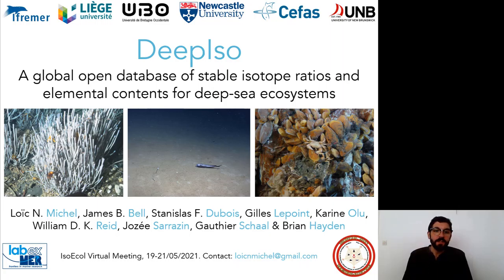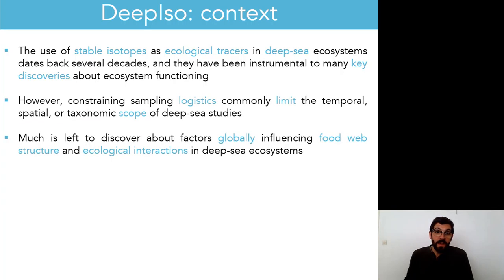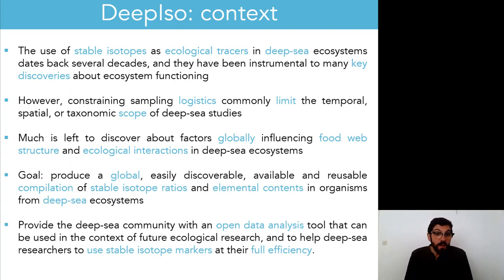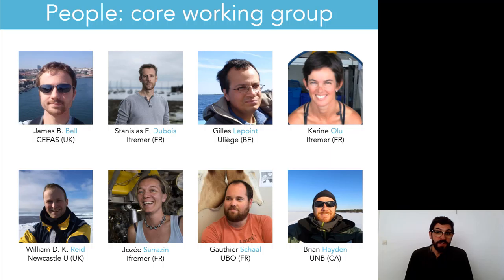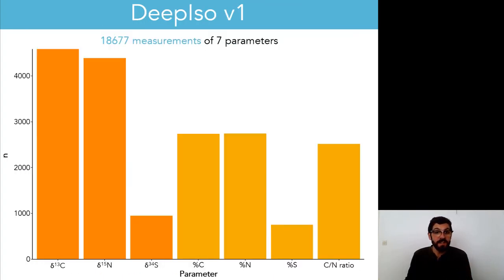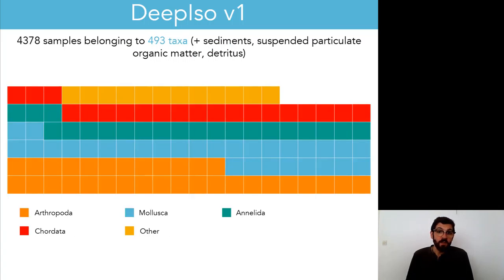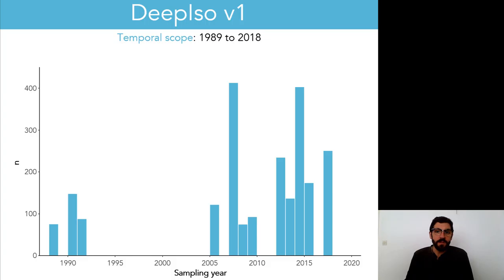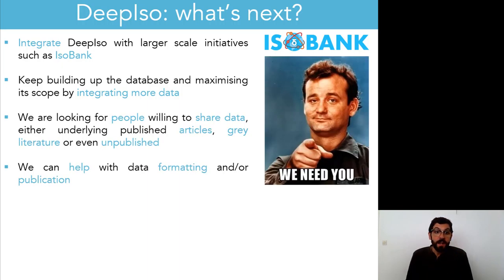DeepIso: a global open database of stable isotope ratios for deep-sea ecosystems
The use of stable isotopes as ecological tracers in deep-sea ecosystems has a long history, dating back to the late 1970’s. Stable isotopes have been instrumental to many key-findings about ecosystem functioning, particularly in chemosynthesis-based habitats (hydrothermal vents, cold seeps). However, constraining sampling logistics commonly limit the scope, extent, and therefore insights drawn from isotope-based deep-sea studies. Overall, much is left to discover about factors globally influencing food web structure in deep-sea ecosystems. In this context, deep-sea ecologists have to ensure that no sample is left unexploited, and that all generated data are easily discoverable, available and reusable.

DeepIso is a collaborative effort to produce a global compilation of stable isotope ratios and elemental contents in organisms from deep-sea ecosystems. In doing so, it aims to provide the deep-sea community with an open data analysis tool that can be used in the context of future ecological research, and to help deep-sea researchers to use stable isotope markers at their full efficiency.

As of v1 (2020/10/22), DeepIso contains 15 distinct datasets, for a total of 18677 fully documented measurements. Archived parameters currently include δ13C (n = 4587), δ15N (n = 4388), δ34S (n = 951), %C (n = 2740), %N (n = 2741), %S (n = 752) and C/N ratio (n = 2518). Those measurements pertain to 4378 distinct samples belonging to 493 taxa, plus sediments, suspended particulate organic matter, plankton and detritus. Samples were taken between 1989 and 2018 in multiple environments (hydrothermal vents, cold seeps, cold water coral reefs, and other benthic or pelagic environments) and at depths ranging up to 5209 meters.

How can you contribute?
We sincerely hope that v1 is just a beginning, and that DeepIso will continue to grow over the years. To maximise the scope of the project, we are always looking to integrate more data, either underlying published articles, from grey literature, or even unpublished. We’ll be happy to assist in data formatting and publication. If you are willing to contribute, or simply if you have any feedback about the database, please get in touch

Involved people, data contributors & funding
The working group currently includes Loïc N. Michel (Ifremer, FR), James B. Bell (CEFAS, UK), Stanislas F. Dubois (Ifremer, FR), Gilles Lepoint (University of Liège, BE), Karine Olu (Ifremer, FR), William D. K. Reid (Newcastle University, UK), Jozée Sarrazin (Ifremer, FR), Gauthier Schaal (University of Western Brittany, FR), and Brian Hayden (University of New Brunswick, CA).

We are thankful to many people that contributed data and/or helped formatting them: Antoine Carlier, Amanda W. J. Demopoulos, Mathilde Le Pans, Julien Marticorena, Jennifer P. McClain-Counts, Pierre Methou, Camilla Parzanini, Florence Pradillon, Eleonora Puccinelli, Philip M. Riekenberg, Loïc Van Audenhaege, Cindy Lee Van Dover, Dick Van Oevelen, and Clare Woulds.

This work is supported by the “Laboratoire d’excellence” LabexMER (ANR-10-LABX-19) and co-funded by a grant from the French government under the program “Investissements d’avenir”.